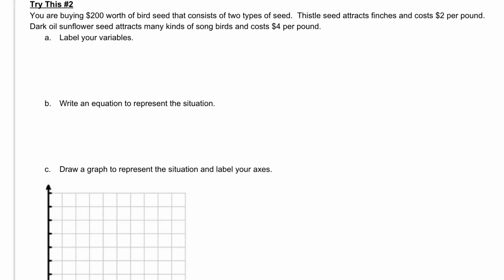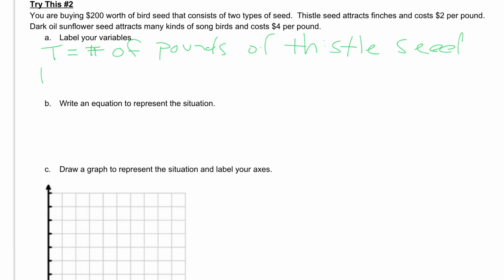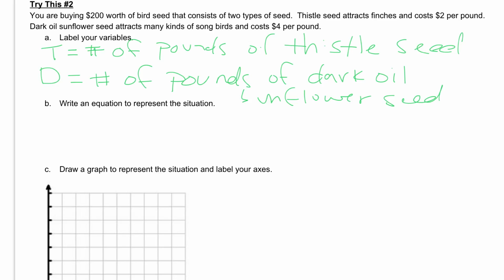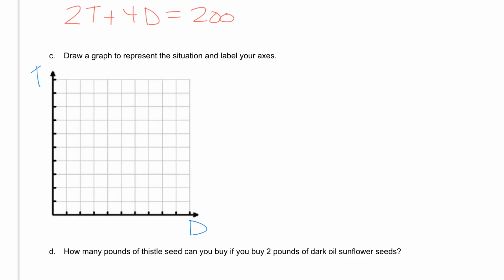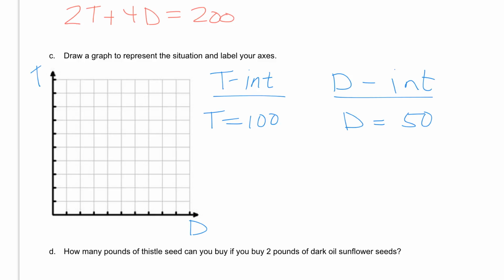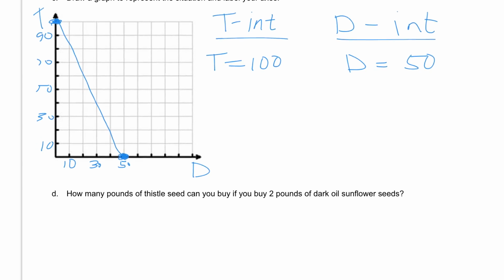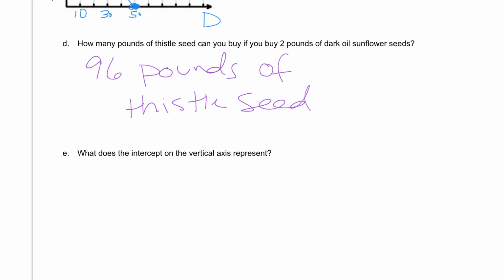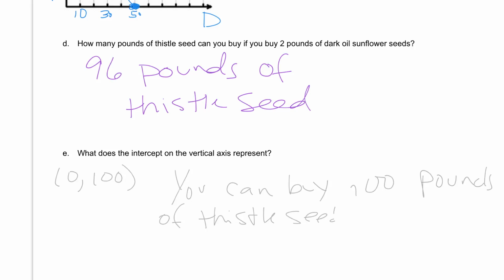Notes 5.6 try this #2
Word problems in standard form